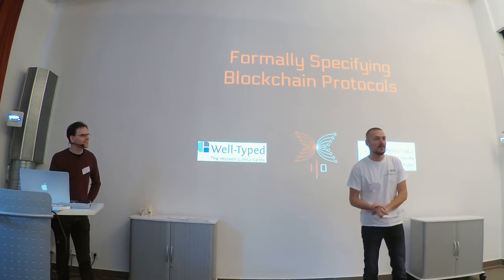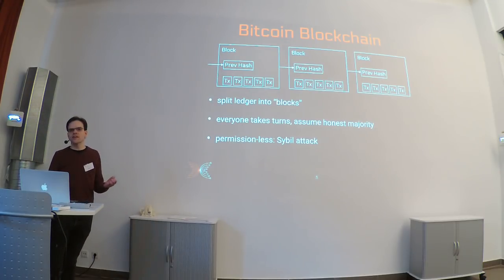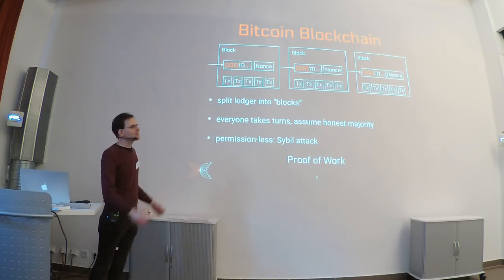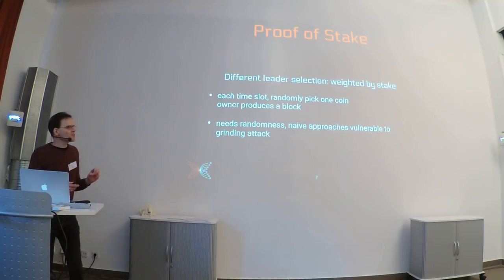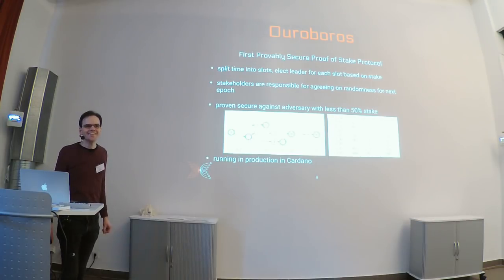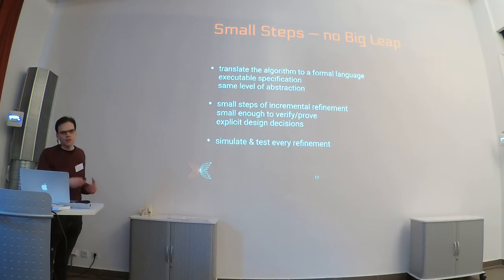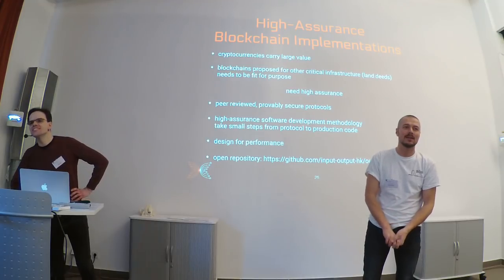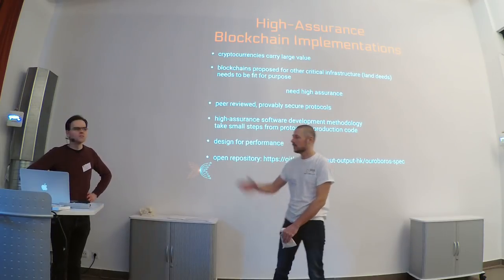BOB 2018 - Philipp Kant: Formally Specifying Blockchain Protocols using the Psi Calculus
Philipp Kant
Formally Specifying Blockchain Protocols using the Psi Calculus

Blockchains are distributed systems, with actors that adhere to agreed-upon protocols. The protocols ensure that the systems performs as desired, even when some of the actors behave dishonestly.

Since the integrity of such a system can protect hundreds of millions of dollars, cryptographers spend great effort on designing the protocols, and proving correctness guarantees under well-specified threat models. The implementation of the actual systems running those protocols is then performed by software engineers. These two activities require different skillsets, as well as different levels of abstraction. Bridging this gap while preserving the correctness guarantees is a non-trivial task.

At IOHK, we use the Psi calculus to translate the cryptographic protocols described in research papers (main protocol here, related papers here) into a formal language, producing a machine-readable, executable specification. This has multiple benefits:

    It creates a common language for the researchers and engineers.
    It forces the specification to be complete and unambiguous.
    It allows simulations, including performance simulations, of the systems before they are fully implemented.

The leap that leads from the research paper to the implementation can then be replaced by a larger number of small steps, each refining the specification and adding more details and design decisions. It is then feasible to show that the implementation matches the paper, by verifying that each of these steps.
Philipp Kant

During his postdoc years in theoretical particle physics, Philipp developed a passion for Haskell, and finally made the switch to software development in 2014. Early in 2017, he joined IOHK, a cryptocurrency research and development company.